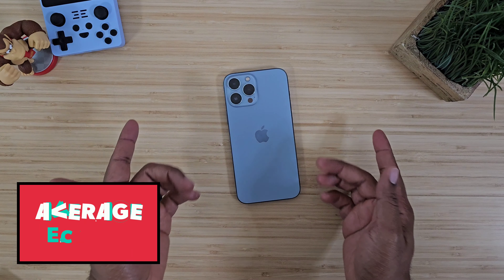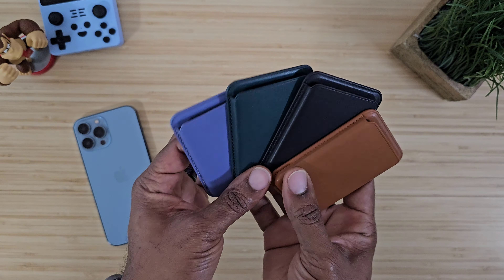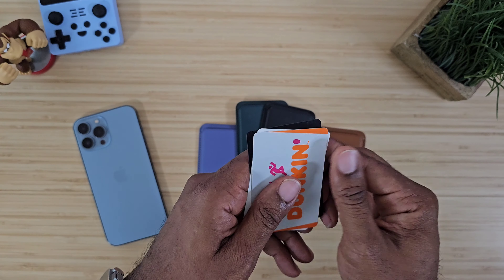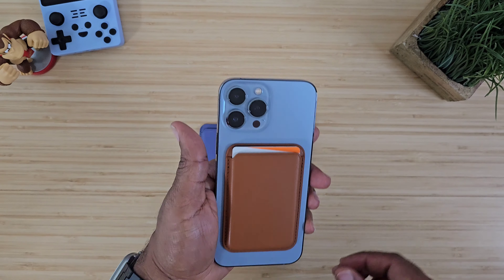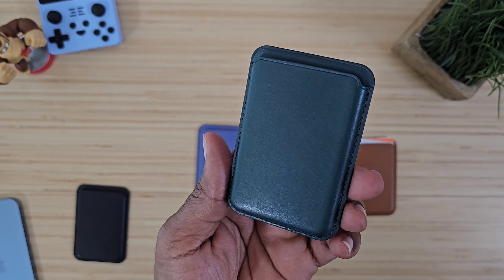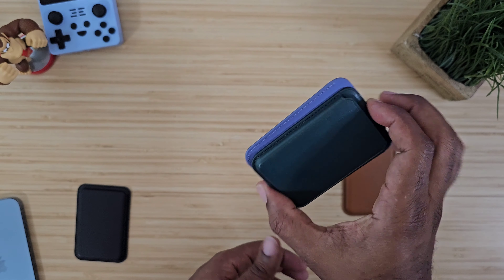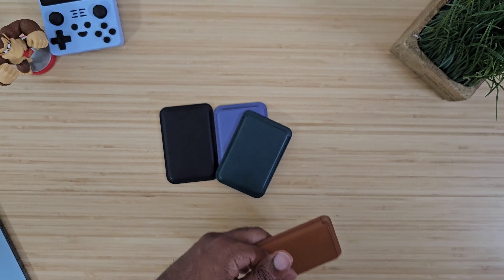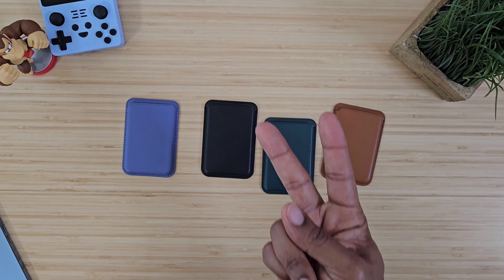Affordable Leather MagSafe Wallets for iPhone from i-Blason...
Get affordable MagSafe Wallets with i-Blason

Get Your Case Here:
Zugu iPad Cases: Code TECHGUY for 15%off